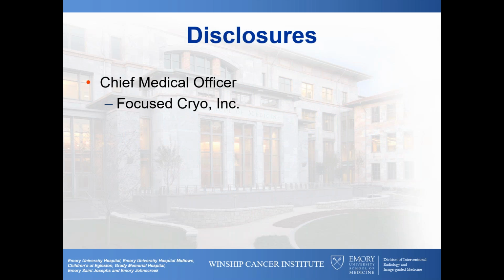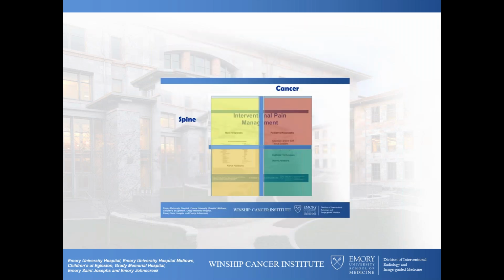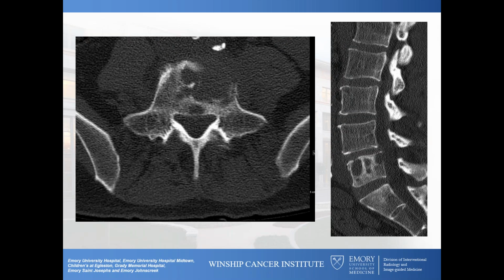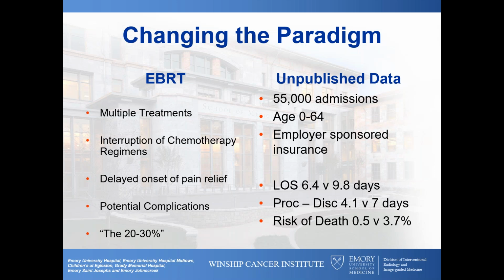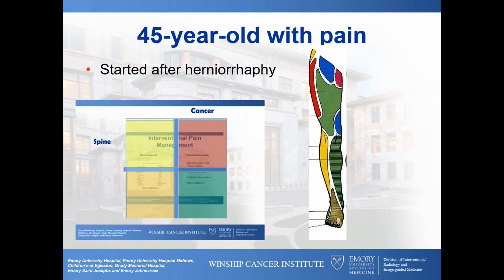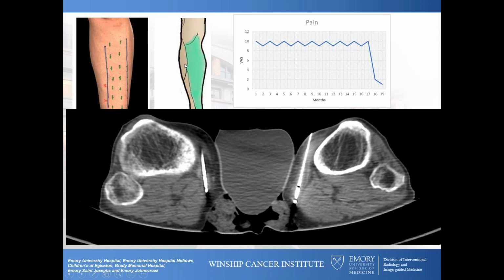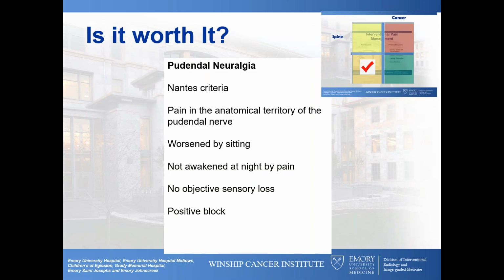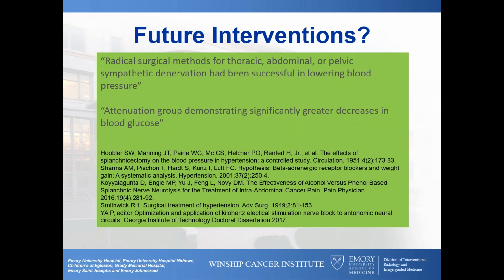SIR-RFS Webinar 4/2/21: Global Approach to the Patient with Pain in IR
SIR-RFS Webinar: Global Approach to the Patient with Pain in IR
Presented by J. David Prologo, MD, FSIR, ABOM-D
Associate Professor, Emory University Interventional Radiology
Director of Interventional Radiology Services, Emory Johns Creek Hospital

The application of the interventional radiology skill set to pain management illuminates new opportunities to collaborate, innovate, and help human beings. The wide variety of potential interventions can be managed at the forefront by categorizing patient presentations into symptoms related to the spine (or extraspinal) as well as related to cancer (or non-cancer).